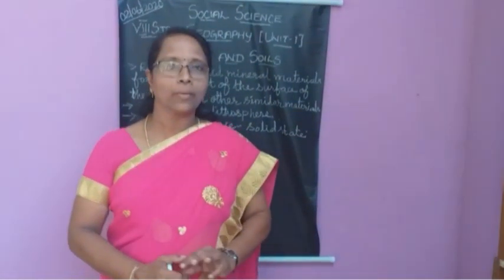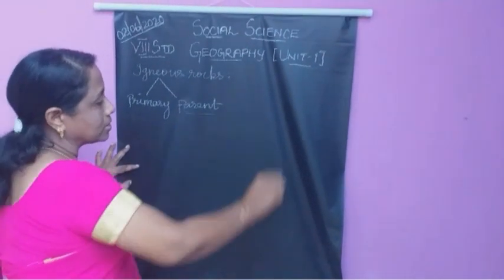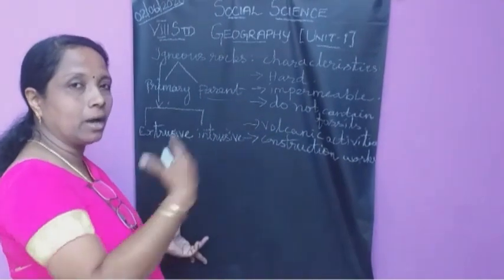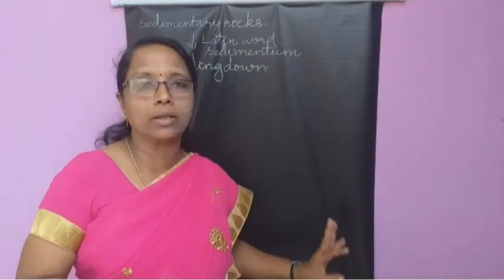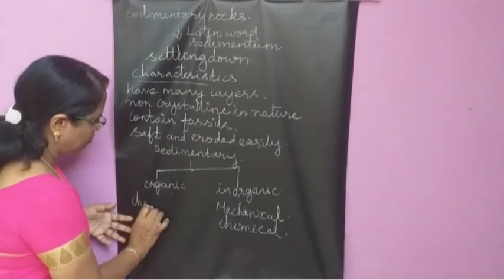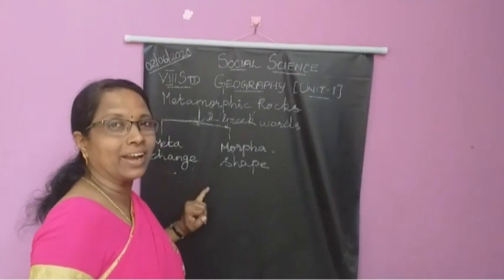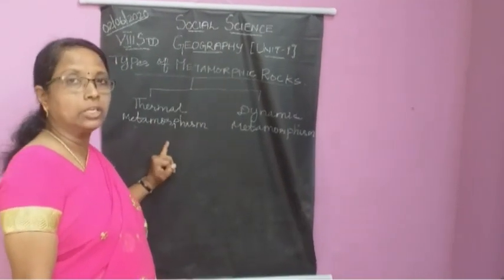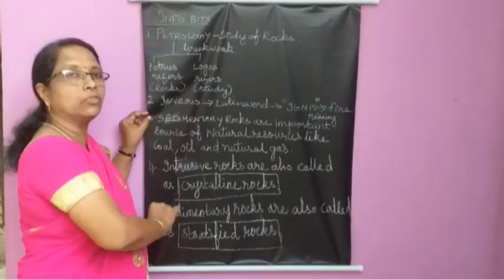8th Std Matriculation Social - Class 1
Class - 1
Geography